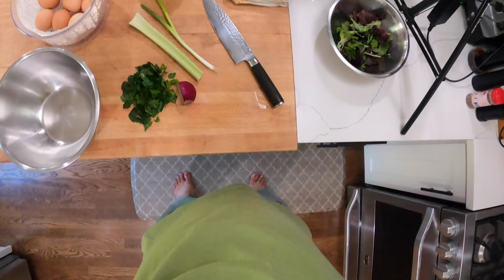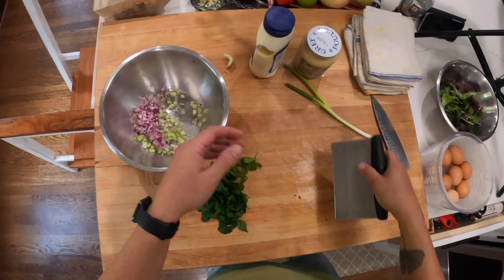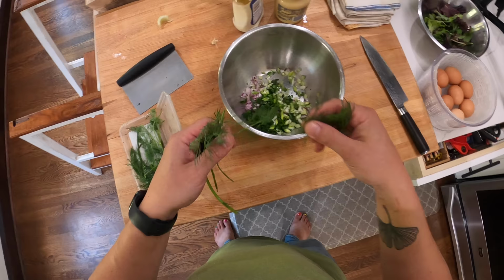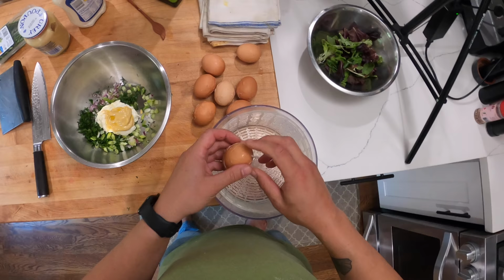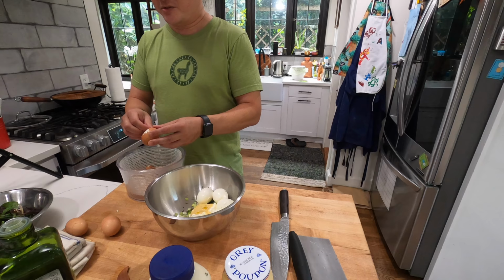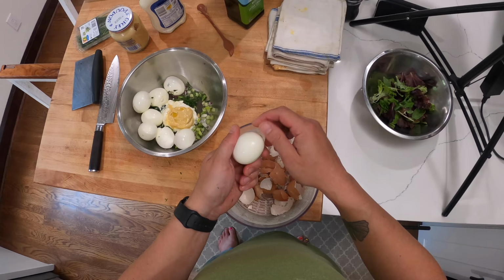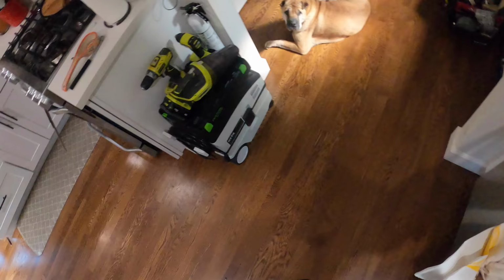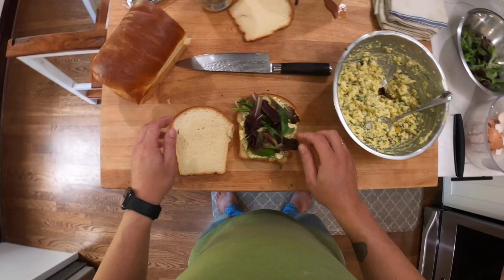Good Egg Salad | Kenji’s Cooking Show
Find my books, including The Food Lab and my upcoming book The Wok

Here’s my printed recipe for egg salad that is not quite the same as how I make mine in the video